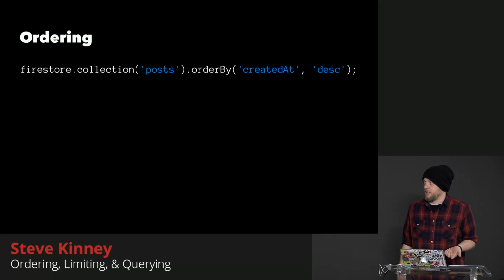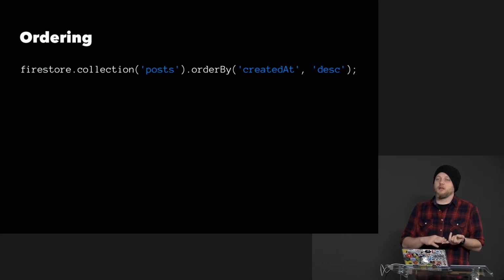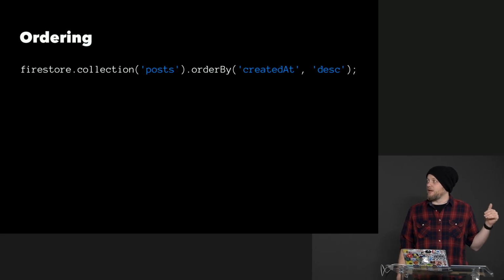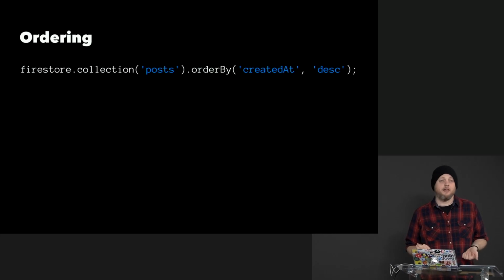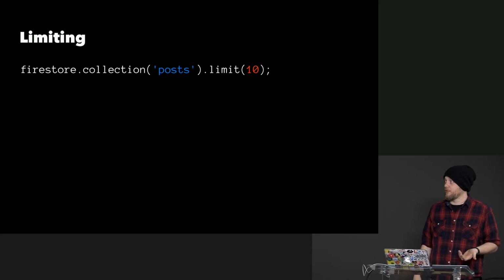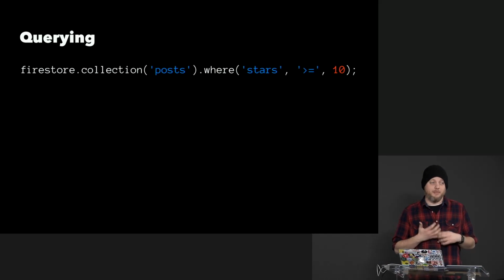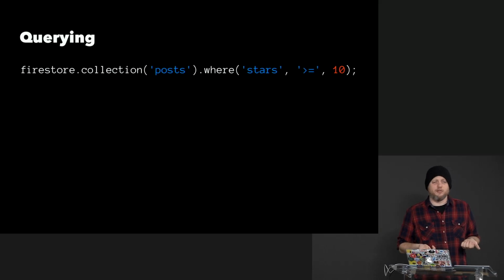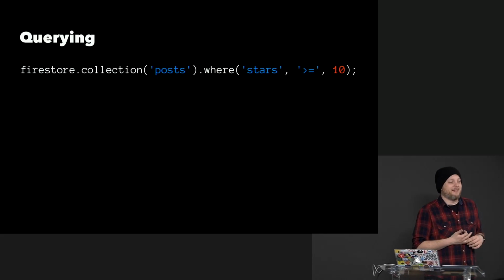05 Ordering, Limiting, & Querying